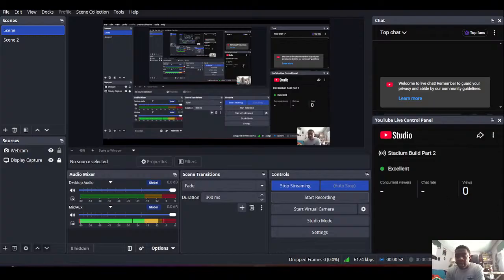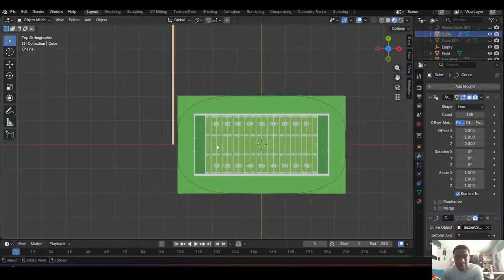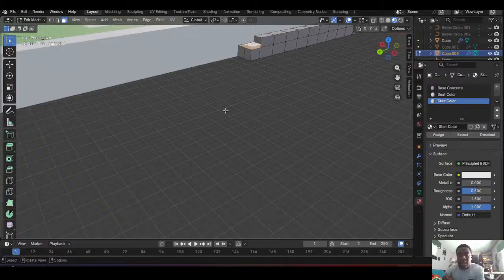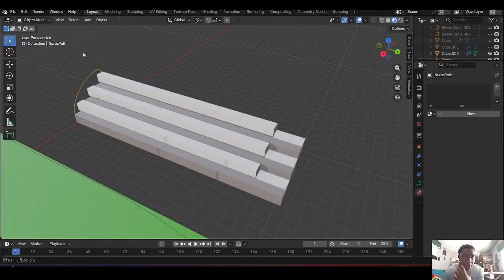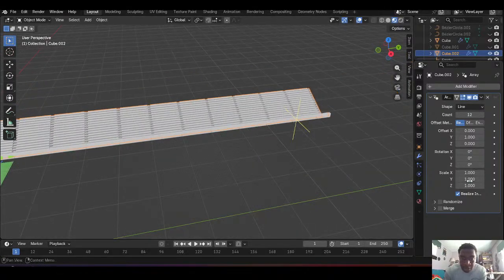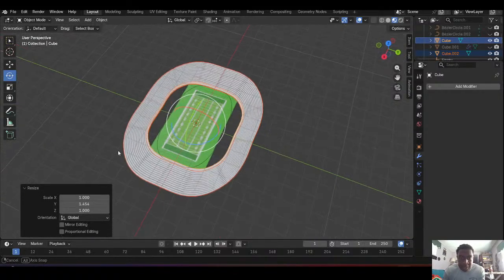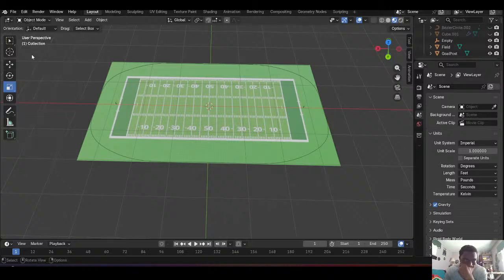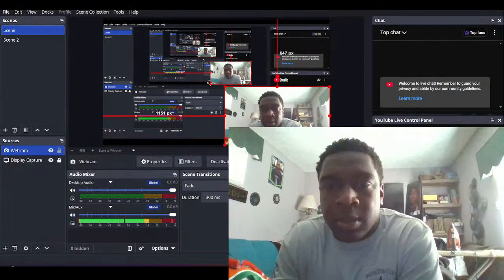Stadium Build Part 2